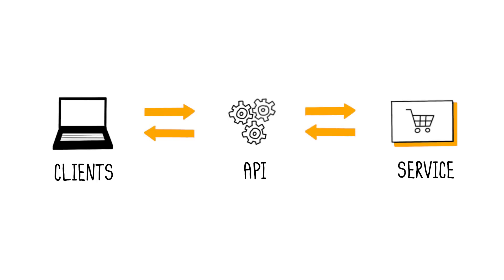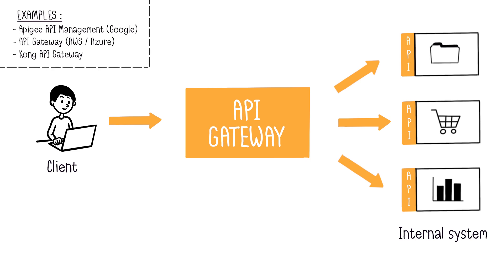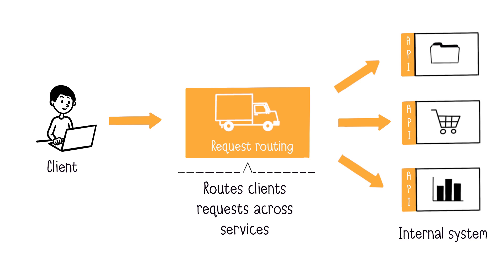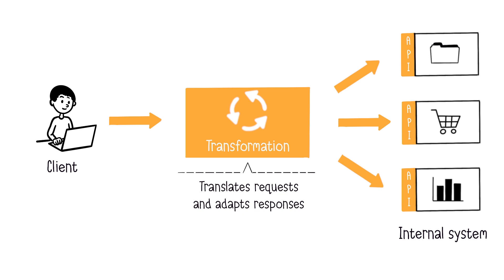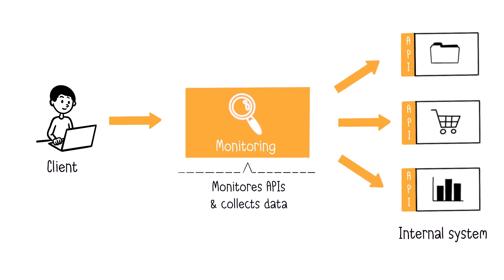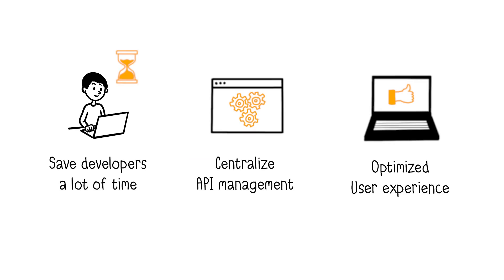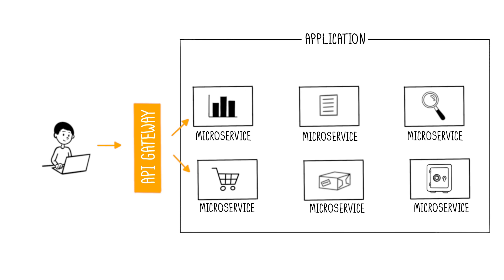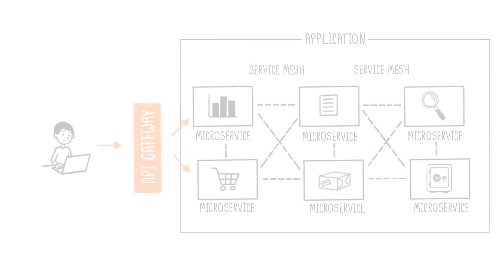API Gateway Explained in 4 minutes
Learn all the key concepts of API Gateway.
Understand how API gateways simplify the process of exposing APIs to external consumers.

00:00 What is an API?
00:30 What is an API gateway?
00:50 Main features of API gateway
02:50 Benefits of API gateway
03:23 API gateway & microservices

Here are some examples of API Gateways:
- Google's Apigee API Management,
- AWS API Gateway,
- Azure API Gateway,
- Kong API Gateway.